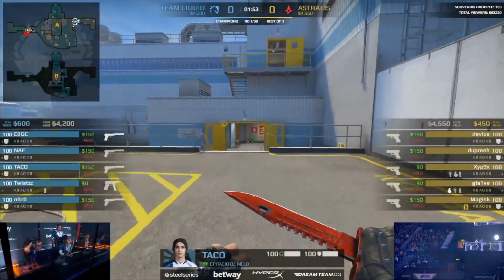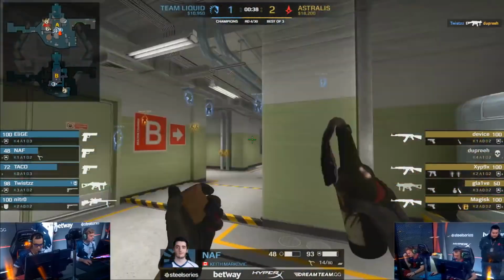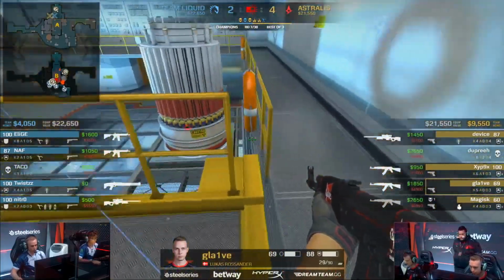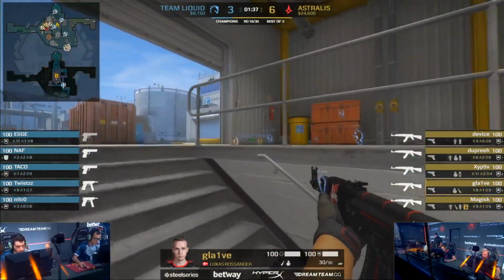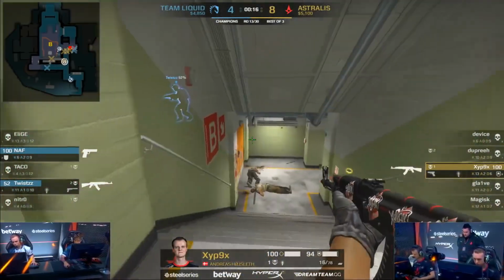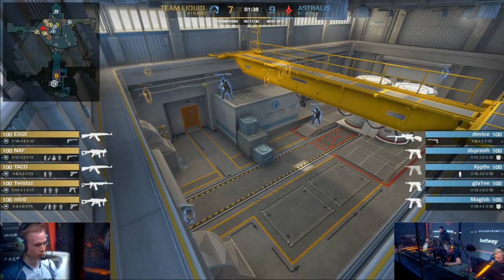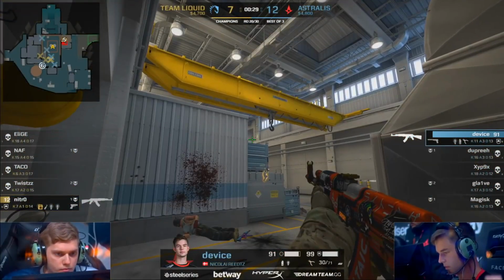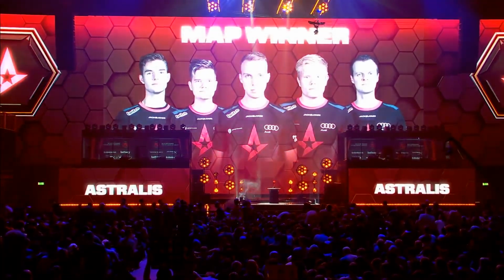Team Liquid VS Astralis - 1/3 Nuke. Мажор FACEIT London 2018. Playoff 1/2 Стадия. CS:GO